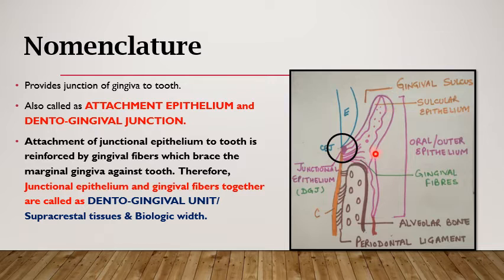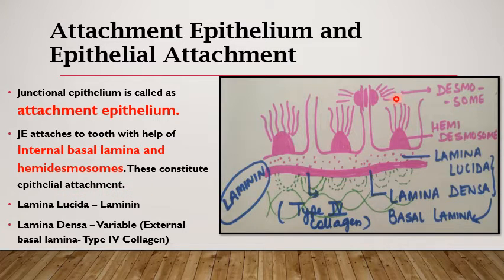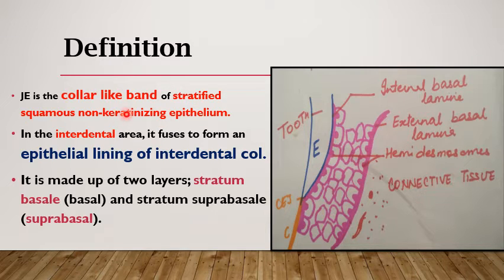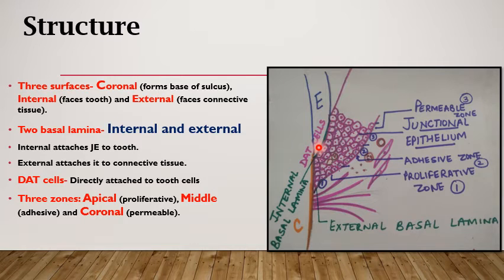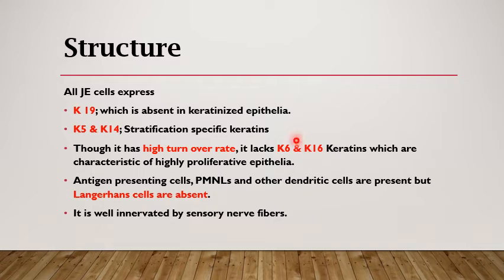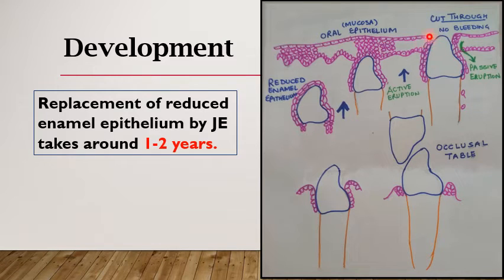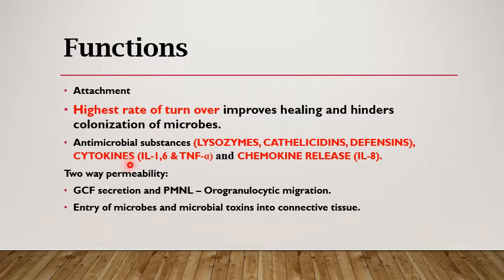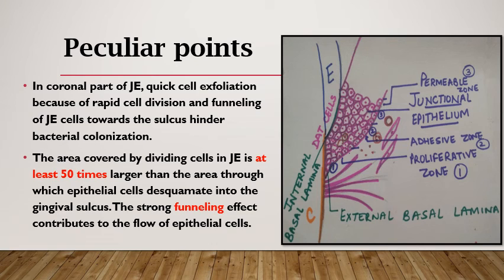Junctional Epithelium by Dr. Ruchi Banthia